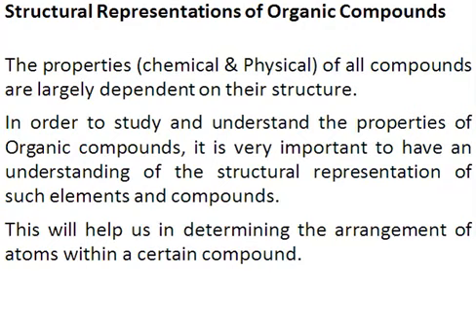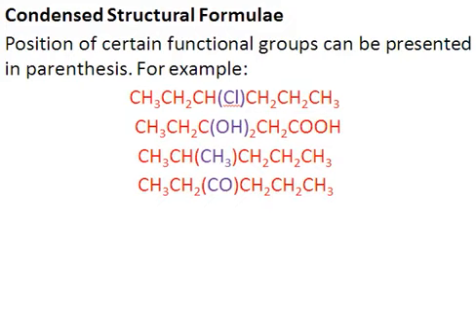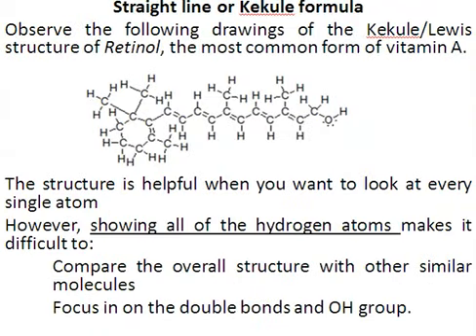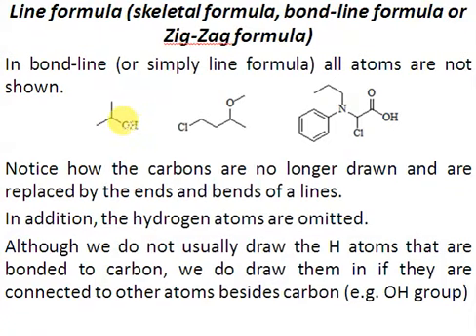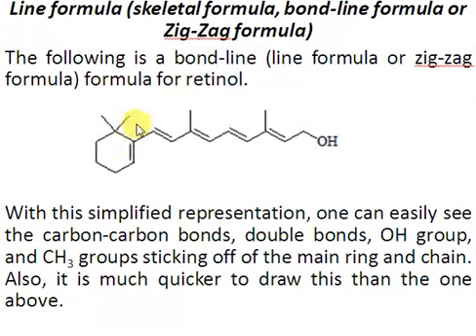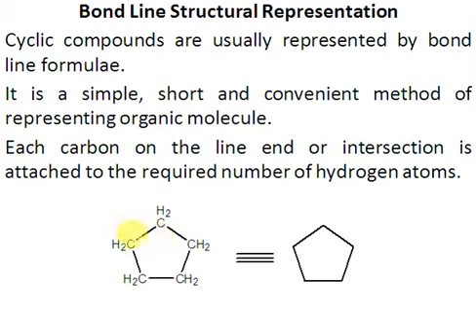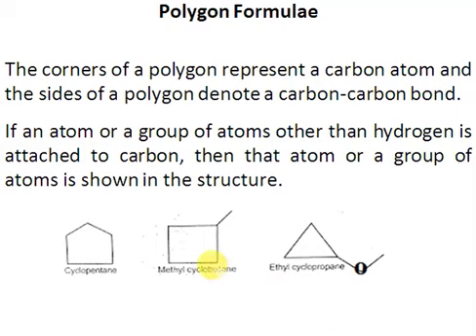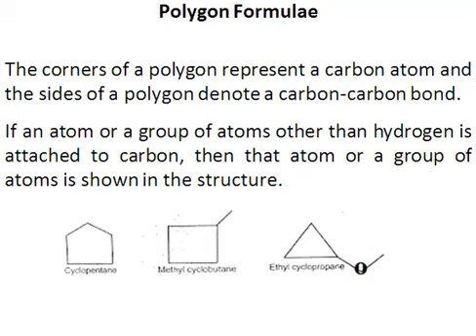Structural representation of Organic compounds